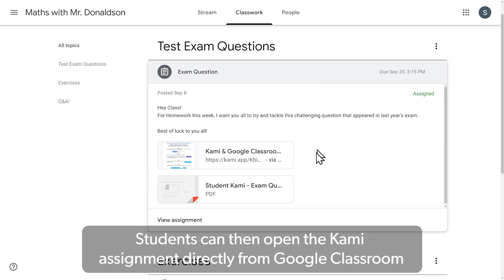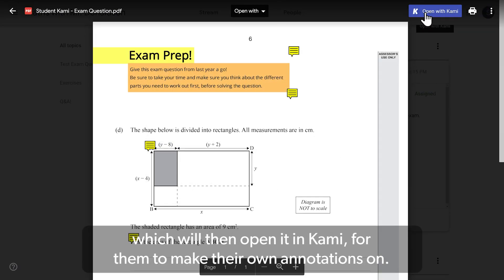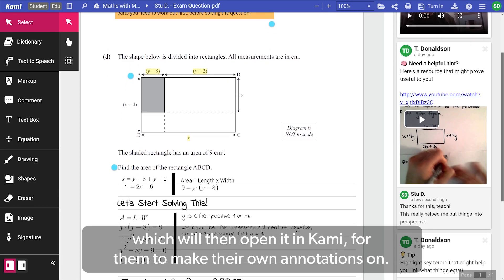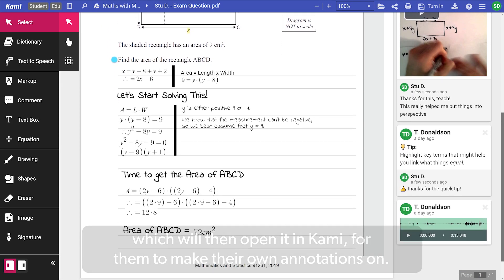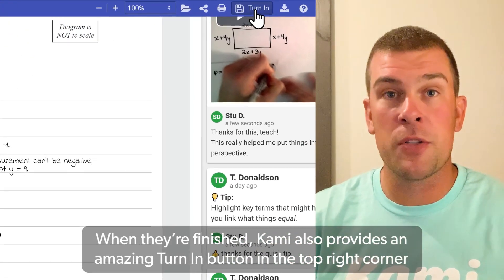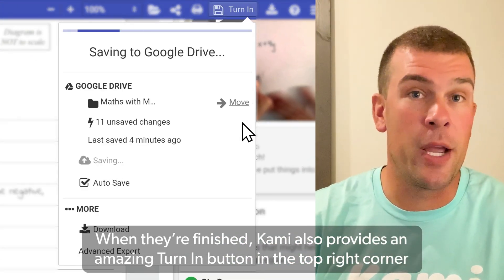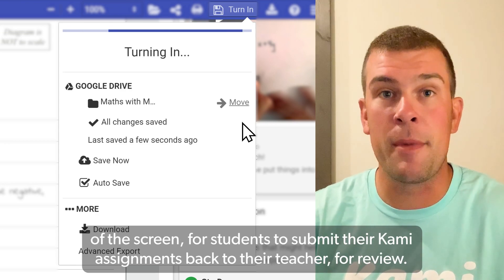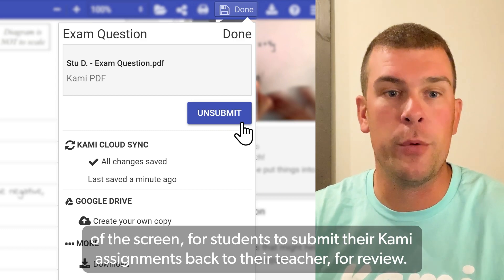Kami Tips: Making Assignments with Kami and Google Classroom